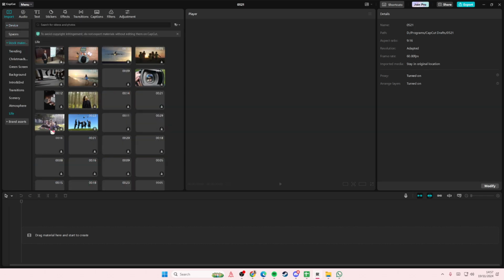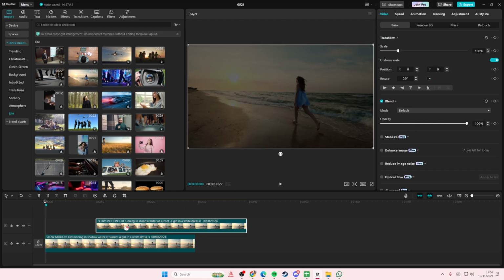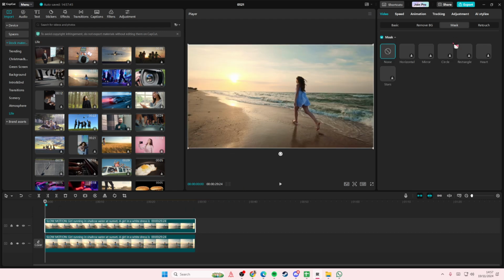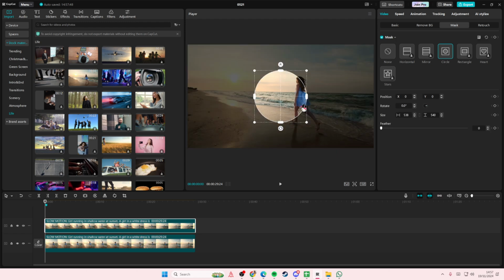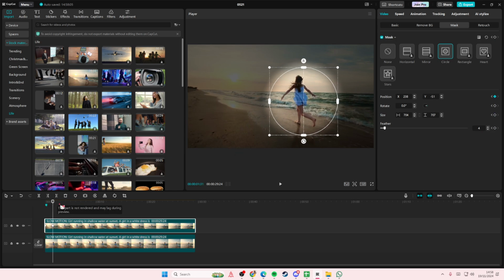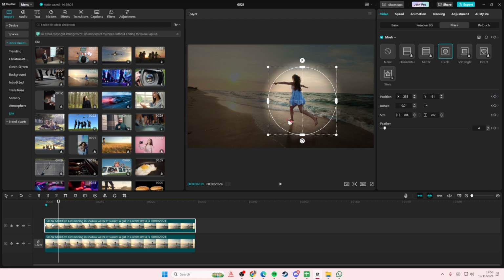💲 EASY: Create a Stunning Moonlight or Spotlight Effect in CapCut | Easy Tutorial | 2024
This tutorial will show you how you can create this moonlight effect on CapCut PC.